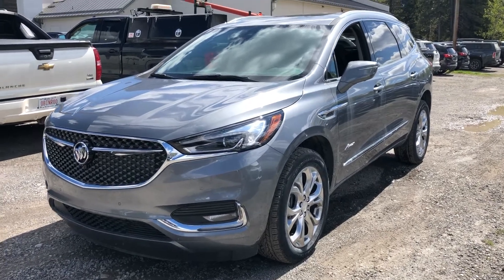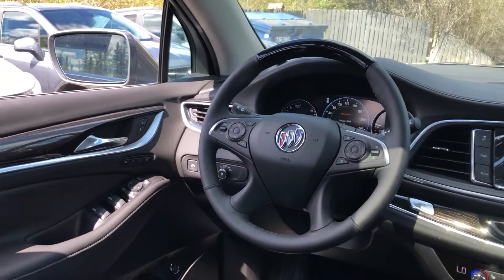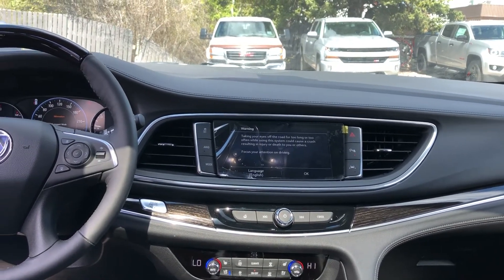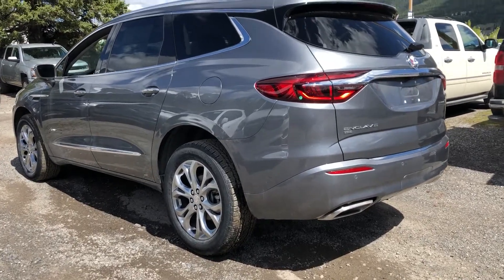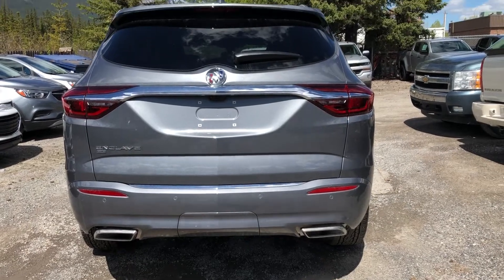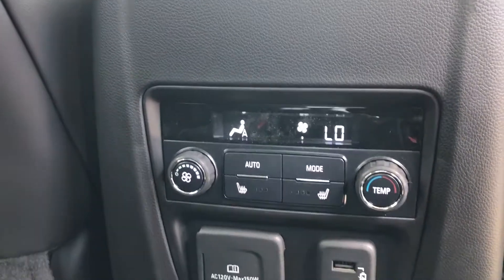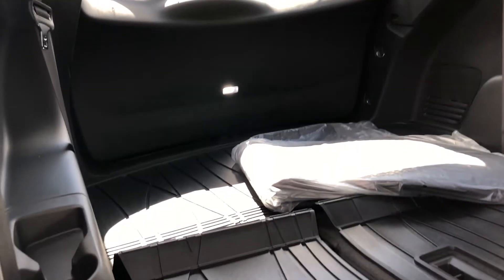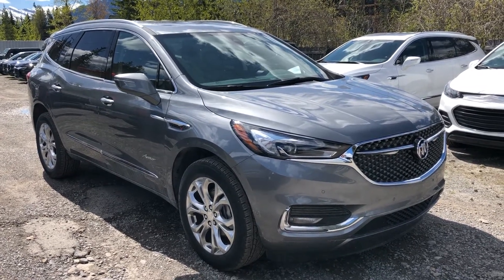Gray 2020 Buick Enclave Avenir Review - Wolfe Canmore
The all new Buick Enclave Avenir is a great luxury vehicle for those looking for a third-row sport utility. This SUV offers a powerful yet economic 3.6L V6 engine to get you where you need to go. Mother nature stands no chance thanks to the intuitive all wheel drive system, and an automatic transmission. Enclave has a beautiful exterior styling that is part of the Avenir trim level. Including the slotted grill with classic Buick emblem. The exterior offers an alloy rim wrapped in an all-season tire. Four full sized doors to accommodate all passengers. Sharply dressed with the perfect balance of chrome at the exterior to accentuate the luxury attention it deserves. Enclave offers rear park camera and a cargo area that fits all your gear. The interior offers 3 rows of seating, and a power driver seat. The cabin feels spacious and full of modern technology. Standard options include the power windows, power locks, power mirrors, steering wheel controls for media and Bluetooth devices. More than enough leg and head room, and storage pockets throughout. The touchscreen display comes OnStar ready, and with XM satellite radio. The features are truly endless. Stop in and experience the all new Enclave today! We are your preferred Buick dealer in the Bow Valley located at 707 Railway Avenue in Canmore.